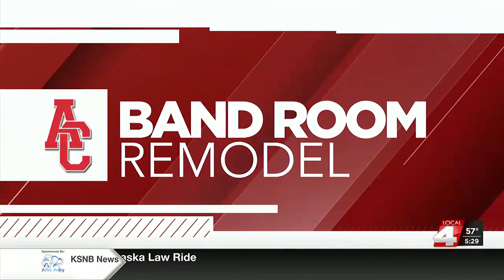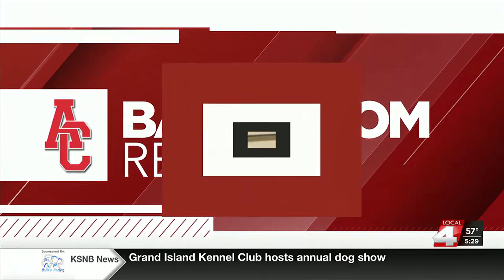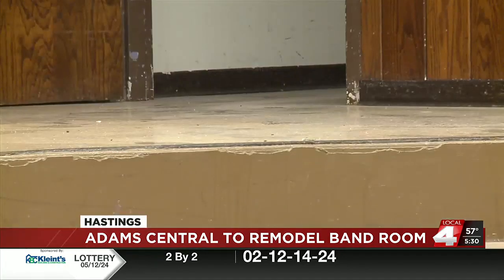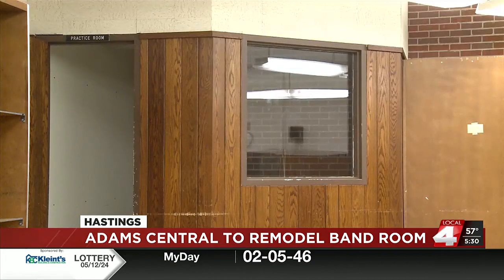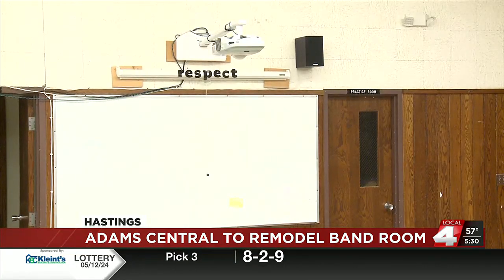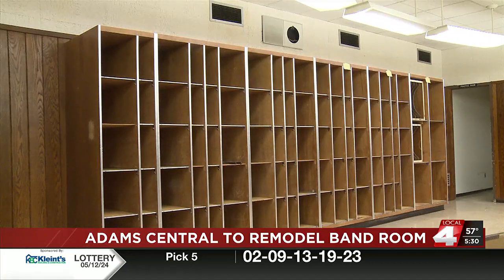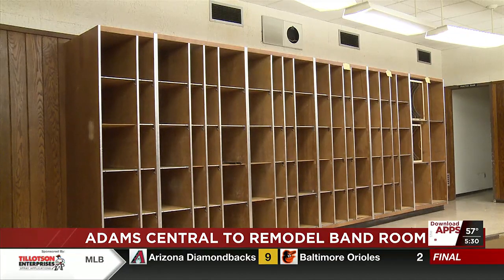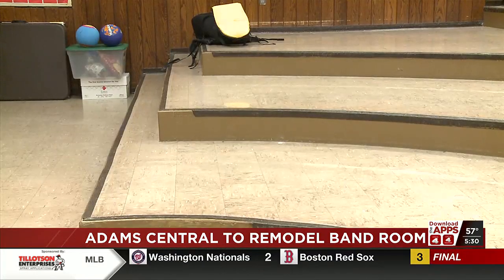Adams Central band room getting upgrades this summer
The upgrades will include the addition of new technology and changes to flooring, walls and the ceiling.